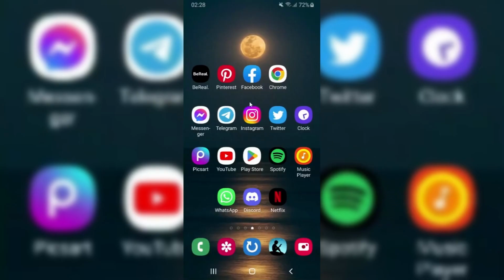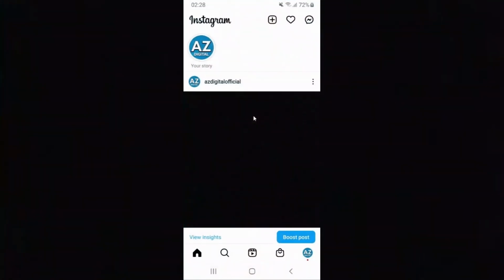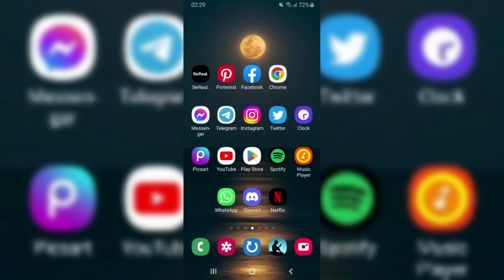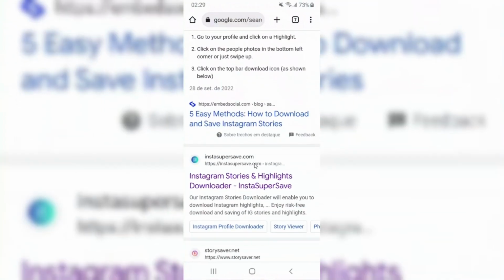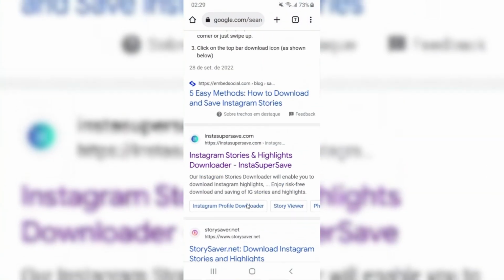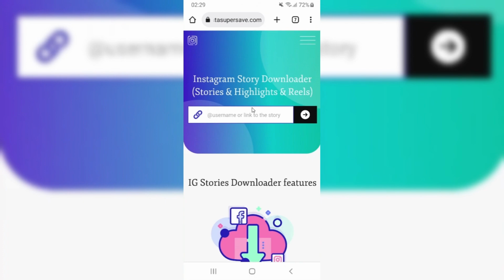Quick & Easy: How Download Instagram Highlights In A Single Click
In this quick and easy video, we'll show you how to download Instagram highlights in a single click! This is a great way to keep all of your Instagram photos organized and tidy, and easy to access anytime you want.

If you're planning on attending the Sundari festival this year, then be sure to check out our video on how to download Instagram highlights to ensure you have plenty of photos to remember the event! We also include a quick tutorial on how to save Instagram highlights for future use. Whether you're a Instagram user or not, this video is a great way to get organized and save your photos in a single click!